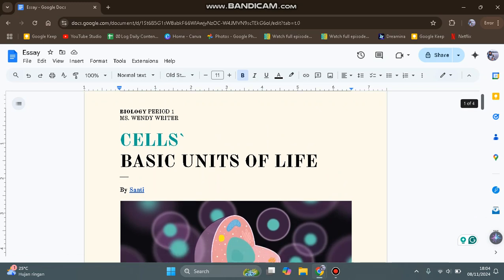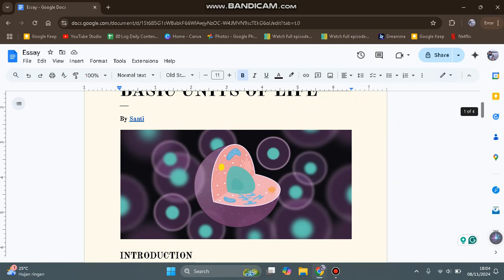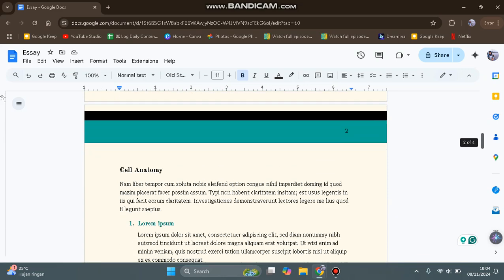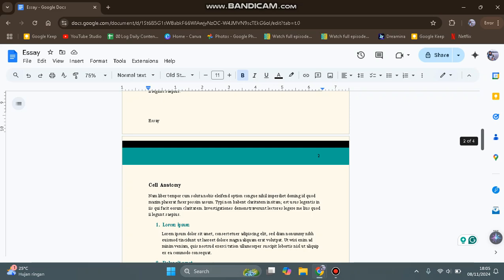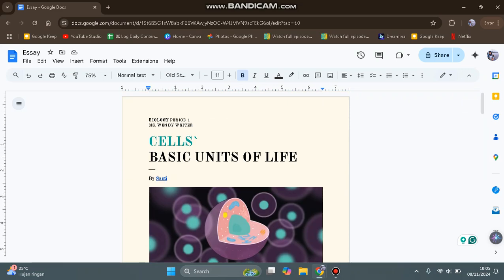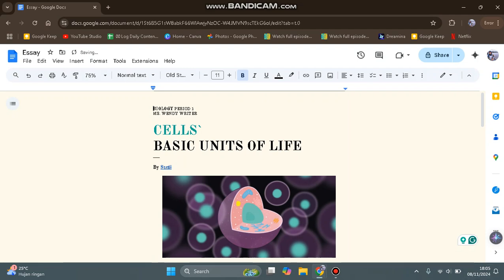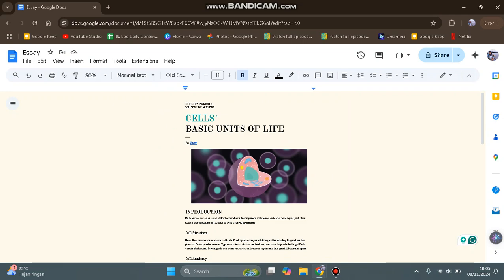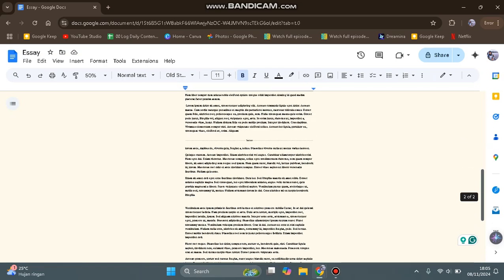Simplify Your Document: Pageless Format in Google Docs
In this video, we'll show you how to create a pageless format in Google Docs. This clean and professional look is perfect for long-form documents, scripts, or any document where page numbers aren't necessary